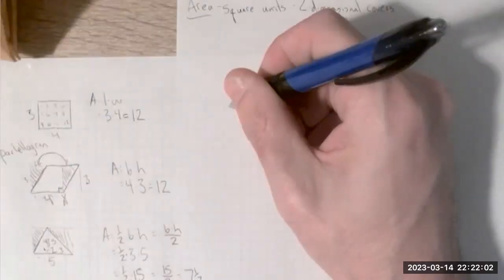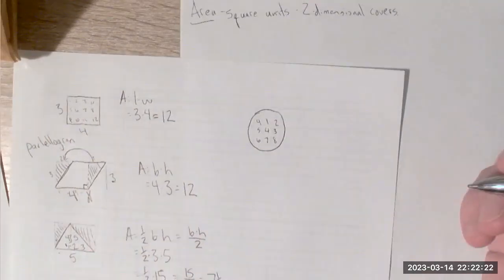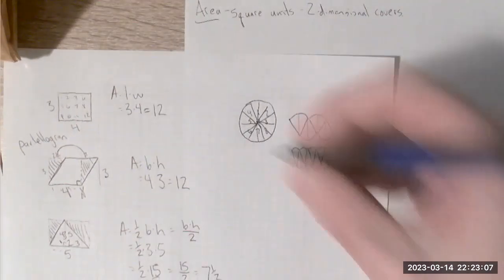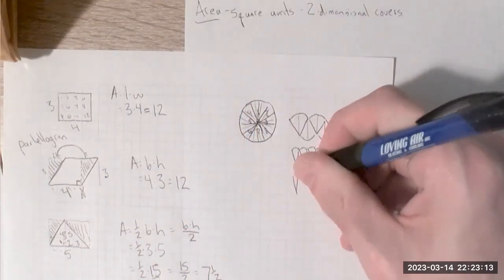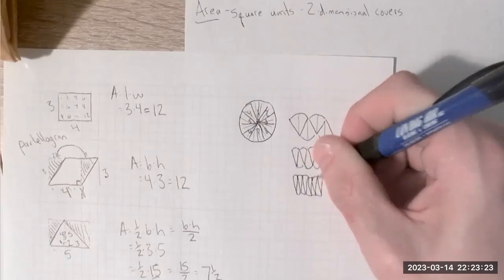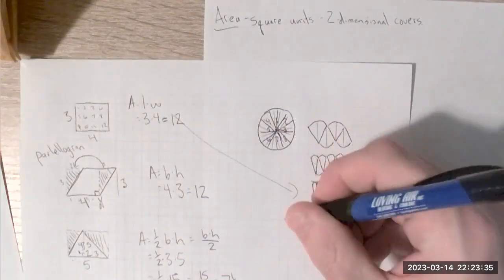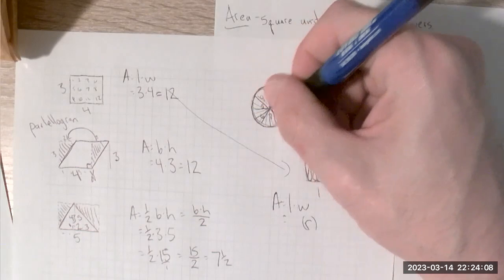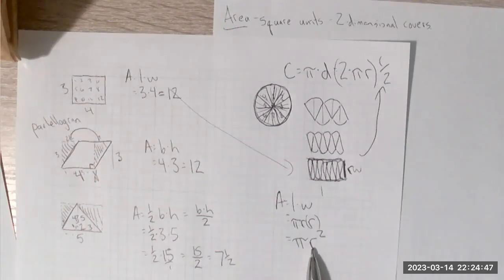Area of a Circle